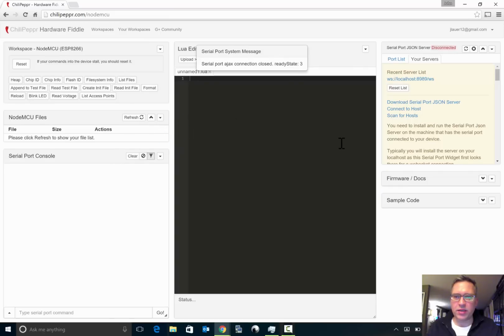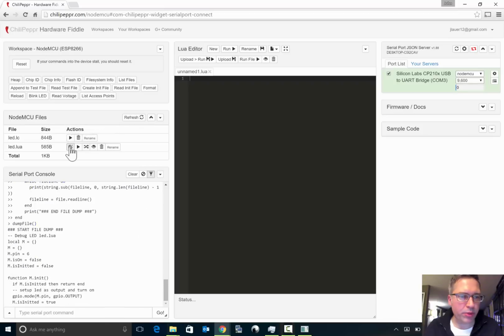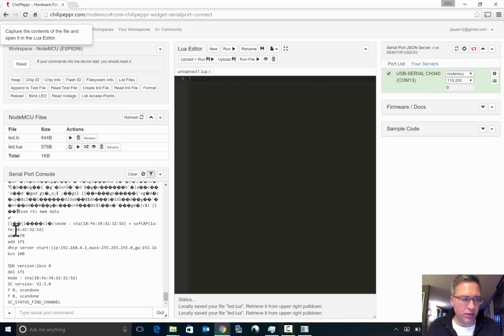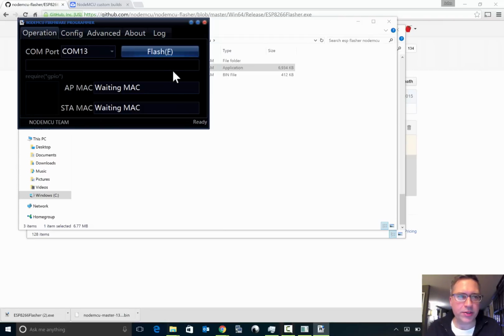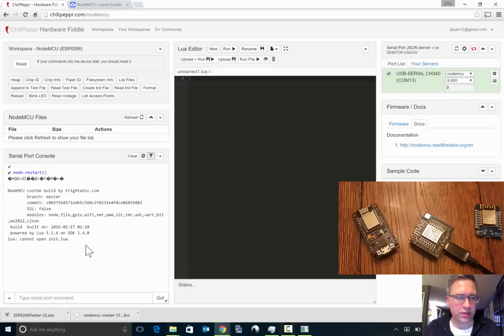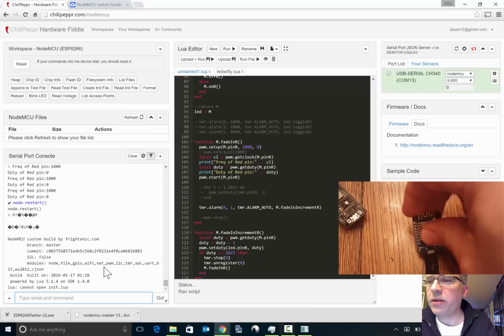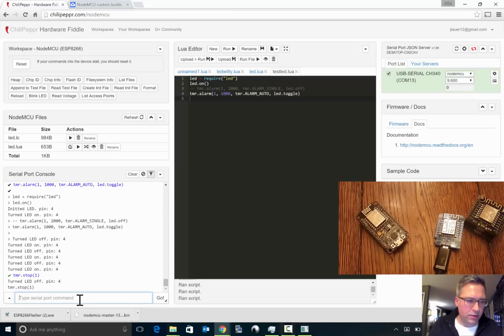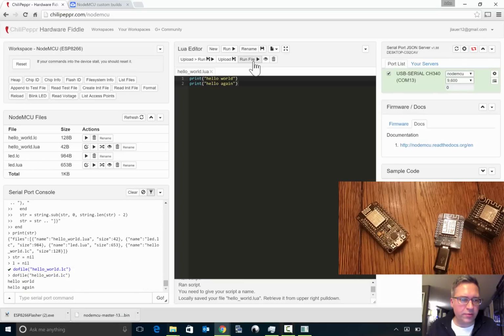NodeMCU Workspace Tour in ChiliPeppr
The NodeMCU device is brilliant. They're about $3 on aliexpress.com, have WiFi built-in, and are more powerful than an Arduino. Moreover they have enough RAM, processor power, and Flash memory to run the Lua programming language. This changes everything for embedded device development.

It made sense to extend ChiliPeppr to enable great support for programming your NodeMCU device and more easily bringing it into the fold of the ChiliPeppr ecosystem. The goal of the NodeMCU workspace is to enable folks to control hardware inside ChiliPeppr from a NodeMCU or ESP8266 in an easier way--whether that be extending your CNC machine with pump controllers, laser controllers, etc. or creating standalone hardware devices with a user control interface inside of ChiliPeppr.